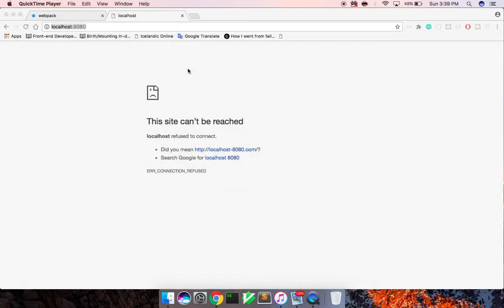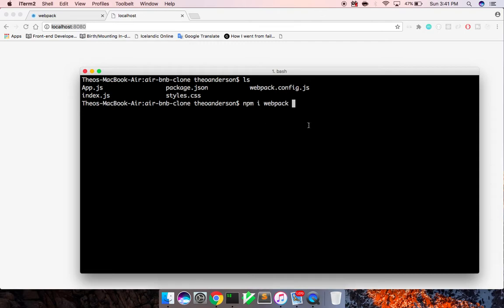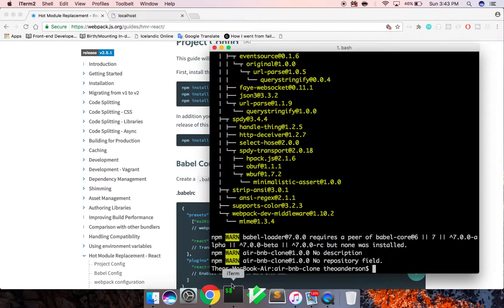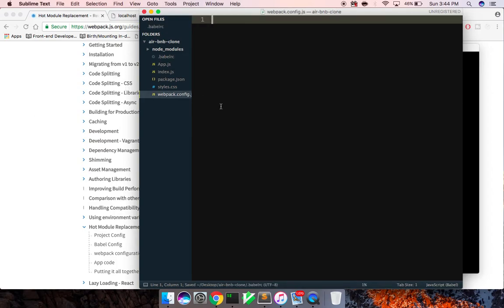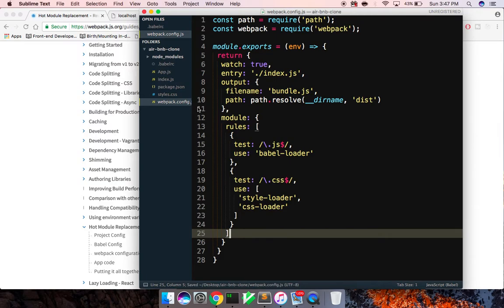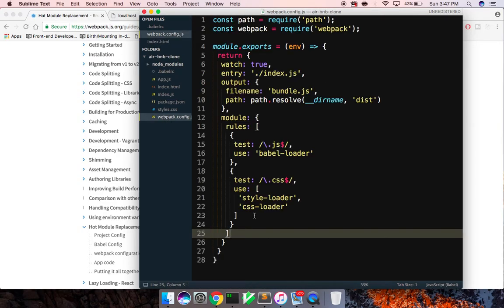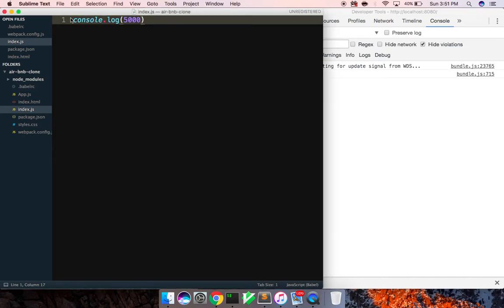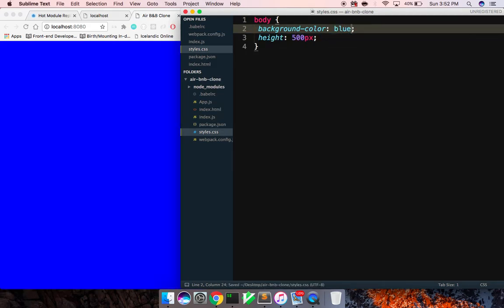Building An AirBnB Clone With React, ES6, React Router and Webpack 2: Part 1